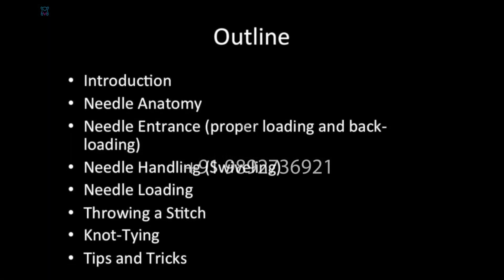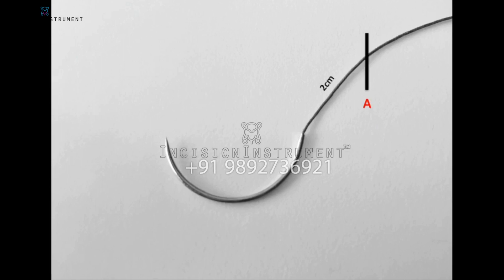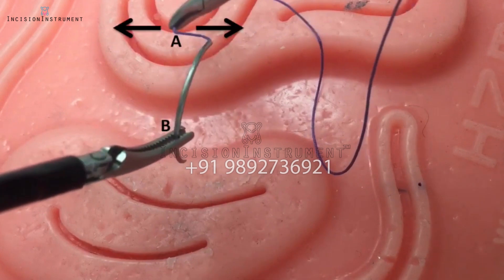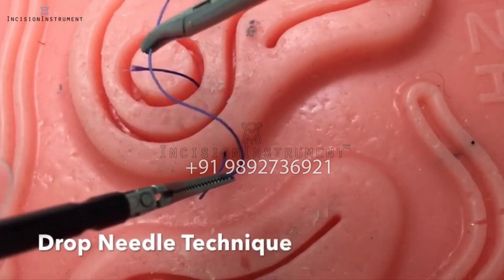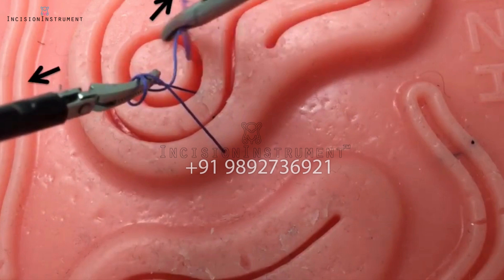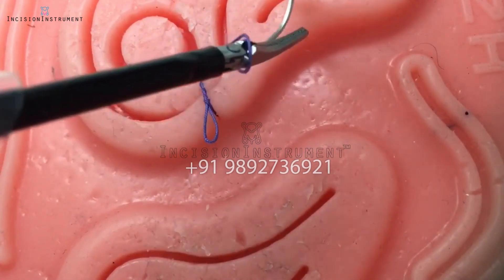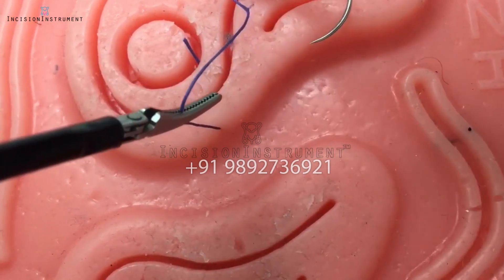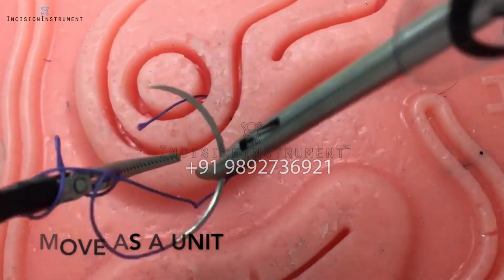Laparoscopy Suturing Practice _ Laparoscopic Intracorporeal Suturing Fundamentals and Tips & Tricks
WhatsApp Or  Call For Details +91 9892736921

Introduction

• Needle Anatomy
• Needle Entrance (proper loading and back-loading)
• Needle Handling (Swiveling)
• Needle Loading
• Throwing a Stitch
• Knot-Tying (2 techniques, drop needle and hold needle)
• Tips and Tricks/Key Points

We Are Manufacturer Of Laparoscopy , Urology  & Gynecology Instruments With Trading Scope Camera  & Machines

Also Deal In
Easemed Machines , Enertech Machines  , Crown Machines  , Stryker (Scope Camera) , Karl Storz (Scope Camera) , Hawk (Sheath Scope ) ETC.

We Assure Professional Delivery Of Your Selected Product Or Instrument With Utmost Care.

We Are Manufacturer Of Laparoscopic, Urology & Gynecology Instruments With Scope & Machines.
All Instruments are CE Certified and QC Passed.

100% Brand New, Direct from Factory.

Gynecology Instruments, Mumbai, MAHARASHTRA.
GST 27ALIPN6080C1Z3
IndiaMART Verified Supplier

Best regards,

[Prashant Narwade]
(CEO & Web Administrator)